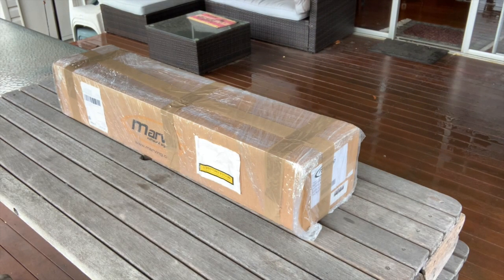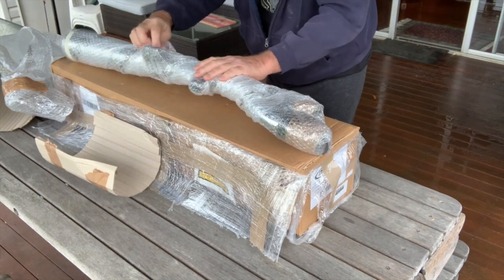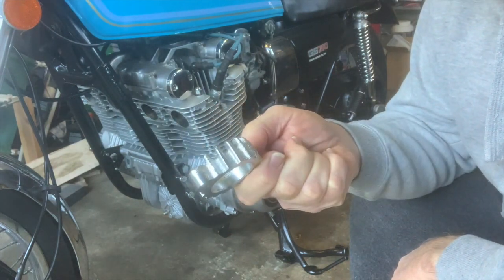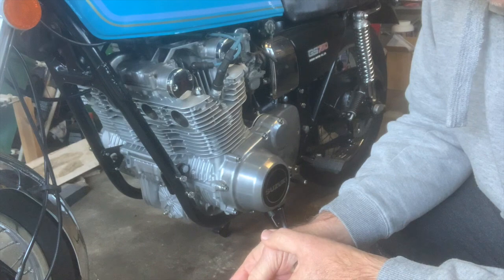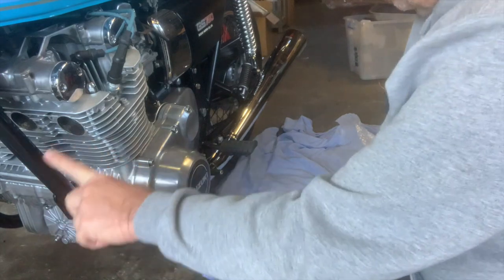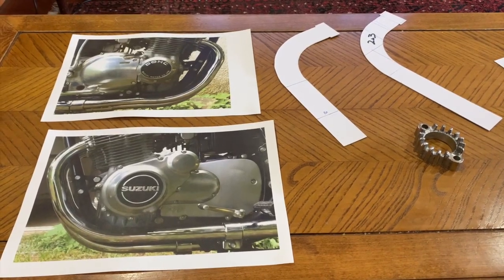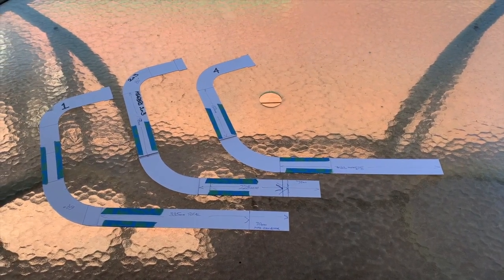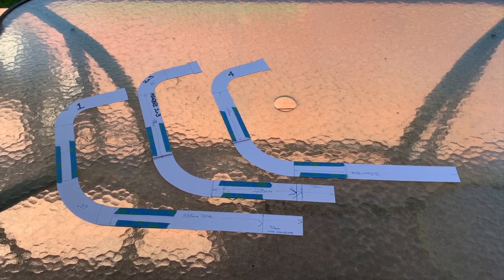GS750 Restoration Part 18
This video is about GS750 Restoration Part 18